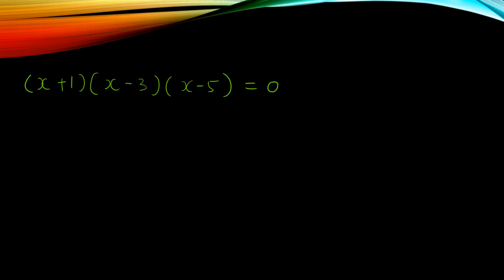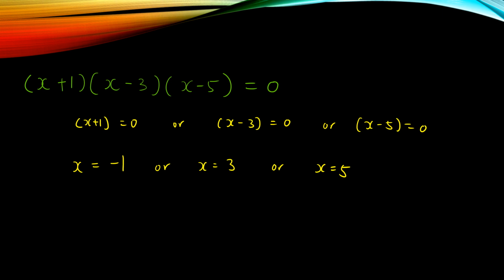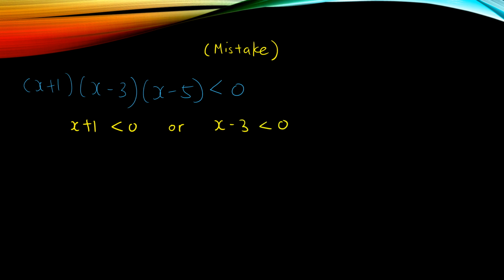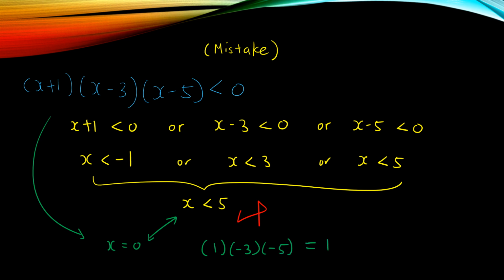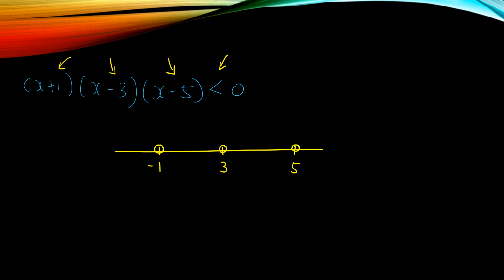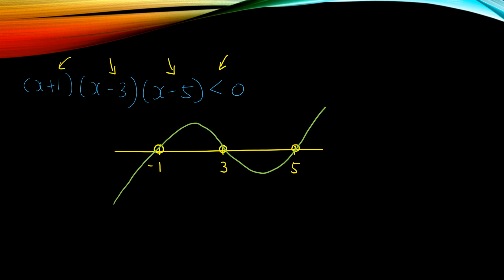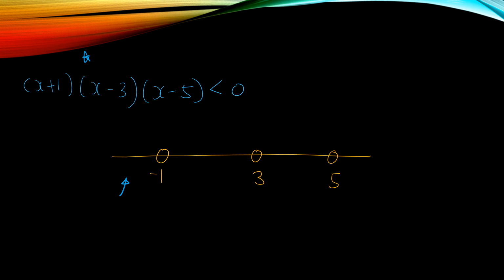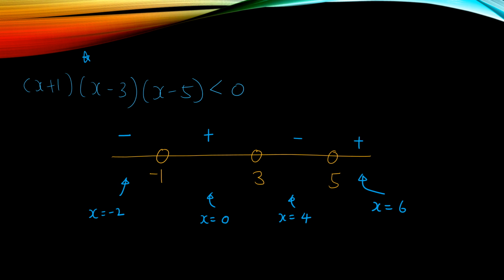H2 A level Math: Inequality Mistakes 2 (Don't Do This!)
In this video we will look at the 4th common mistake students make in inequality problems and how we can easily rectify this mistake.